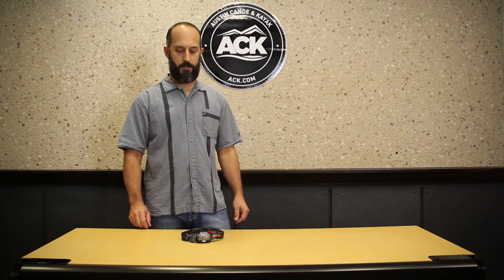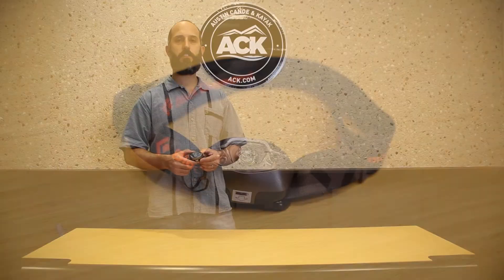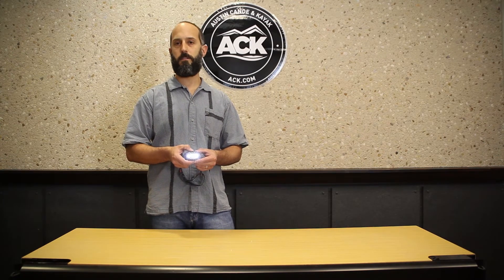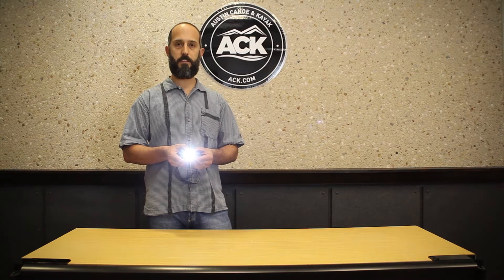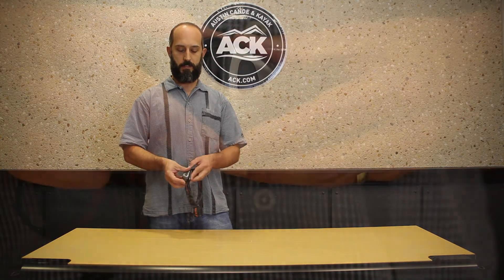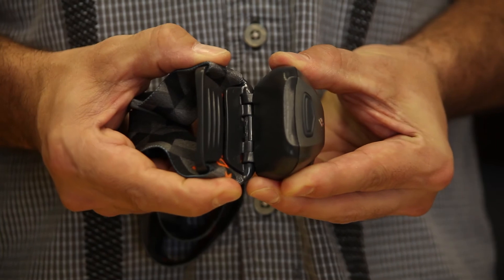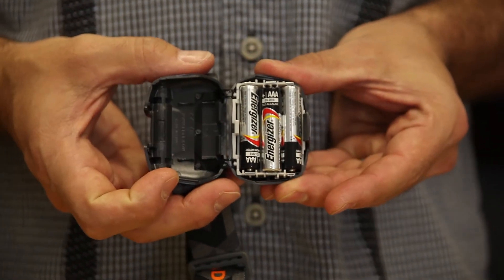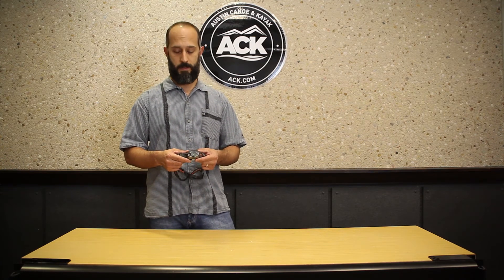In Focus: the Black Diamond Spot Headlamp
ACK's Steve Messana takes us through the ins and outs of the Black Diamond Spot Headlamp.